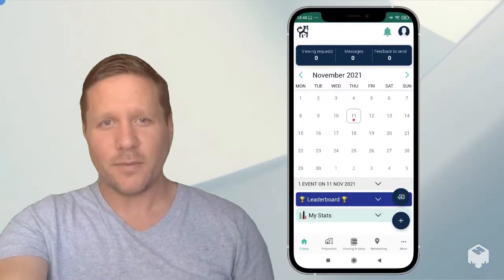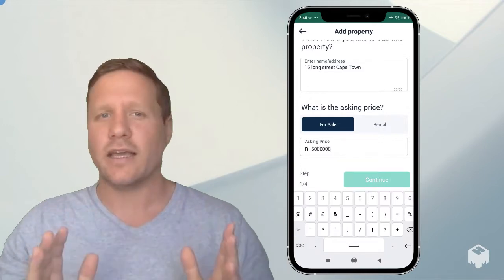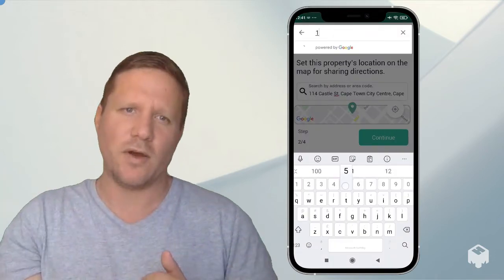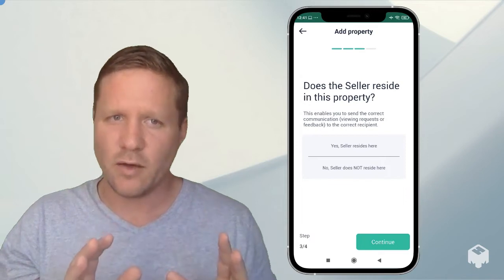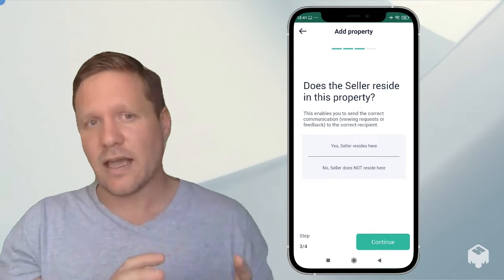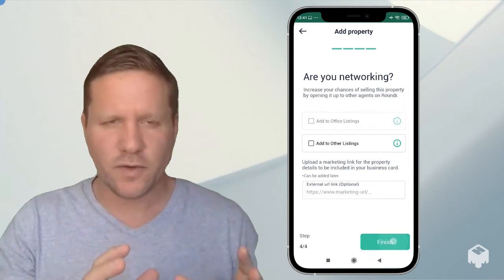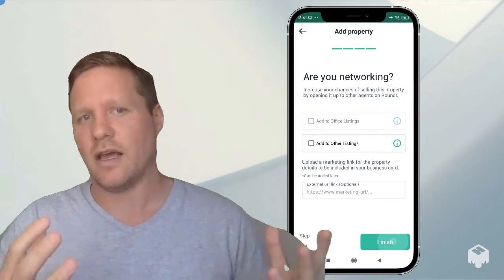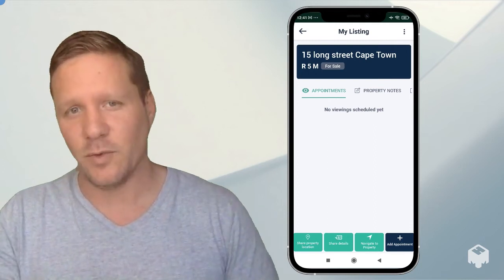Roundr - Adding properties explained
See how easy and useful the Roundr app can be.